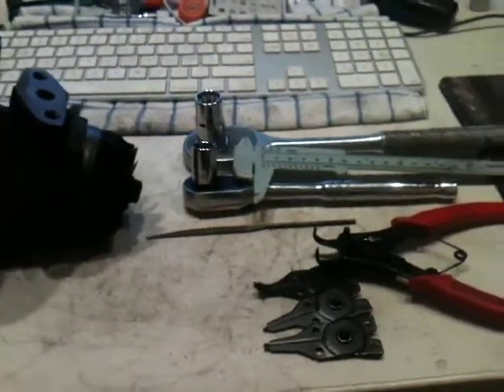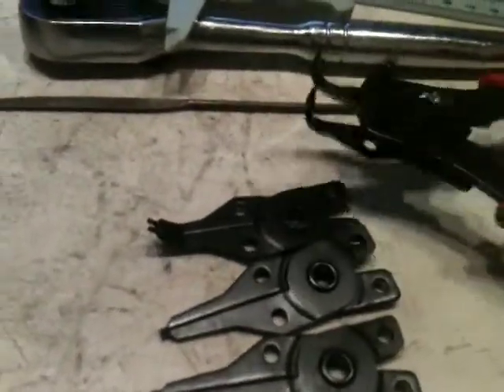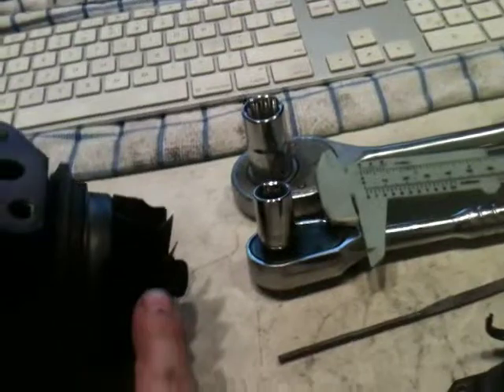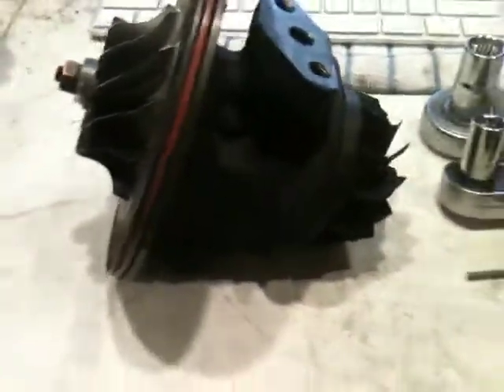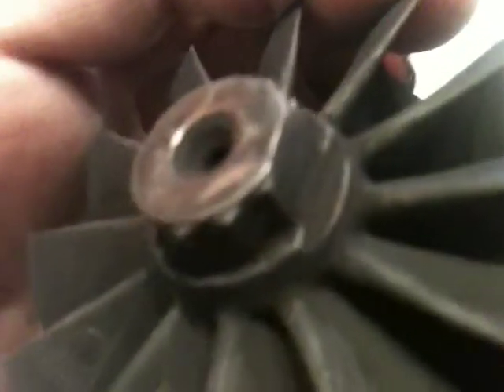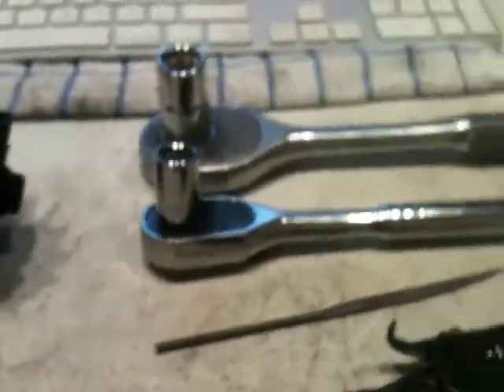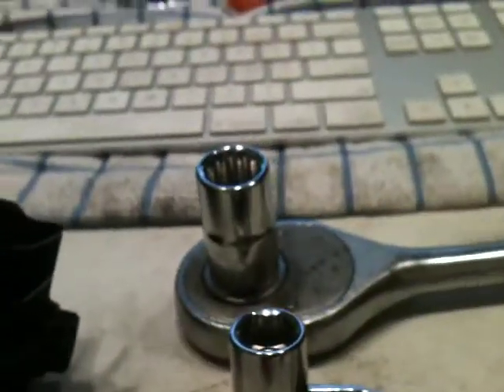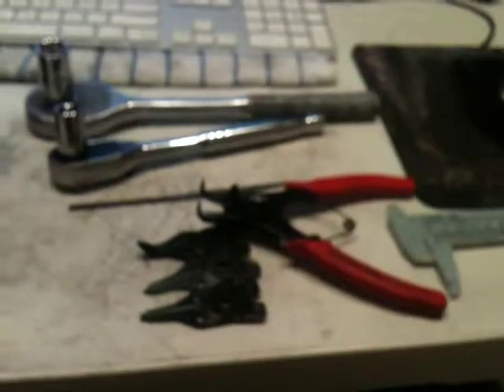Banks Sidewinder TE06H Rebuild Part 2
Disassembling the Banks Sidewinder turbo TE06H. If you have horizontal or too much vertical shaft play, you may want to rebuild your turbo before the wheels touch the housing. This will be a multi-part instructional video on how to rebuild, from a kit, your Banks Sidewinder turbo. I'm not responsible if you screw it up!